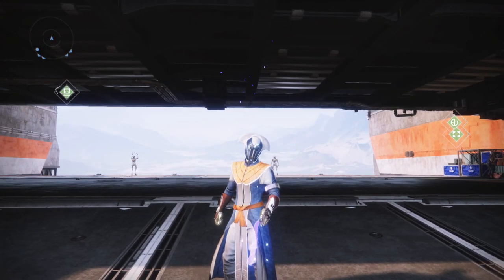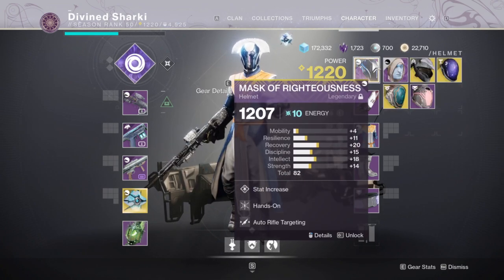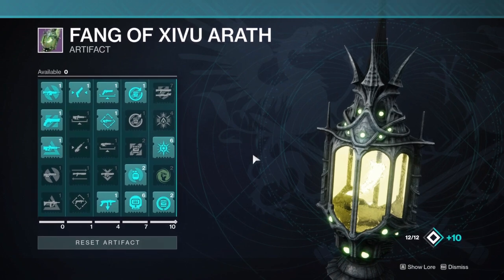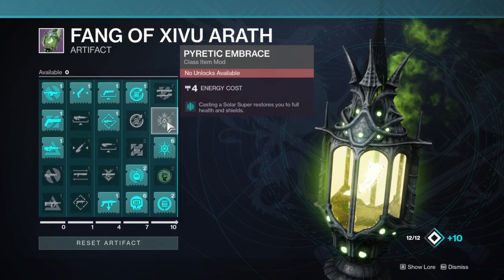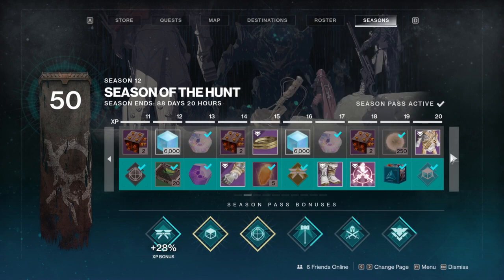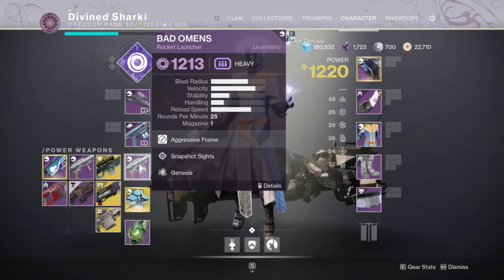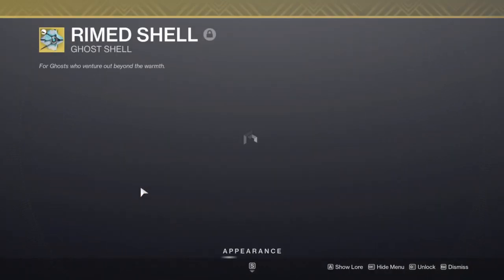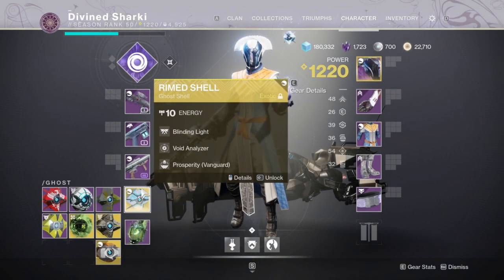SEASON PASS LVL 50! 1220 POWER ON ALL CHARACTERS! Destiny 2 Beyond Light Power Level Update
We getting there fellas!